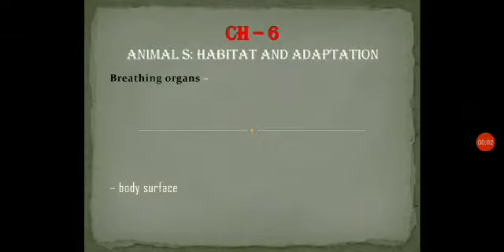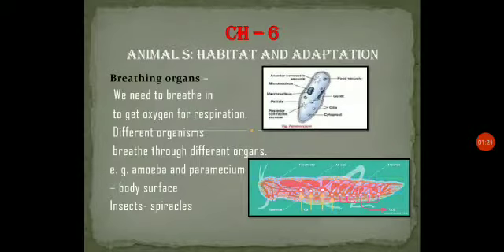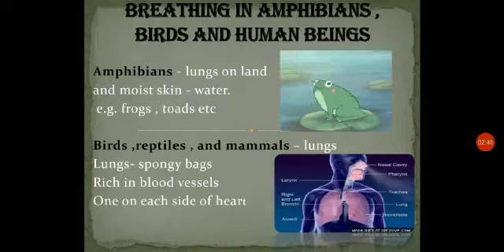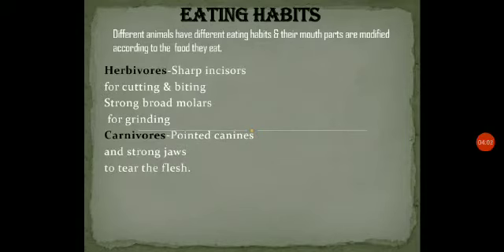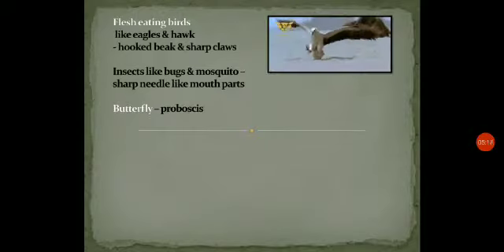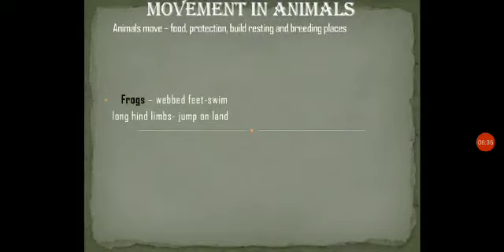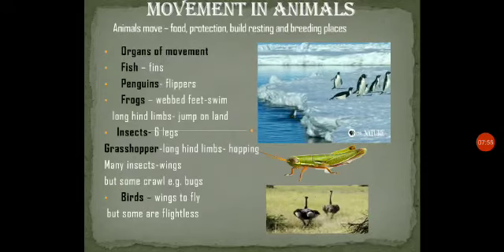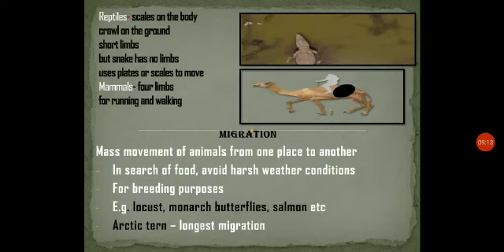Chapter 6 ||Animals Habitat and Adaptations Part 2|| Science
This video includes classification of animals on the basis of their eating habits, movement in animals and migration of animals.